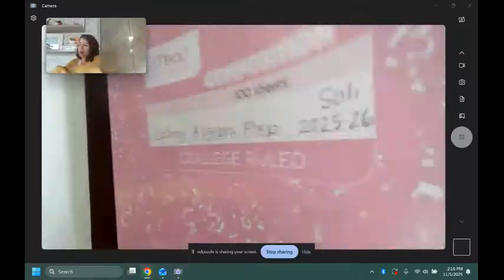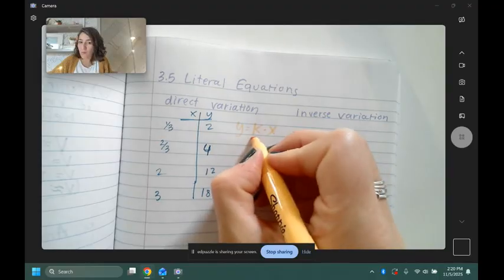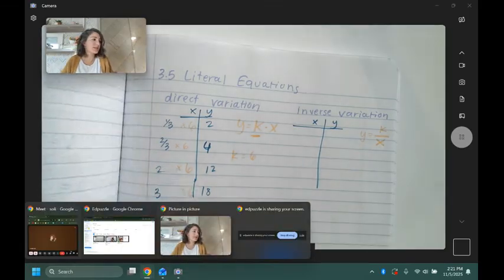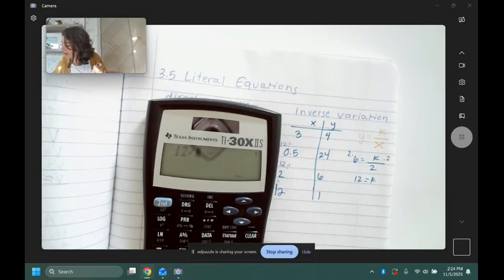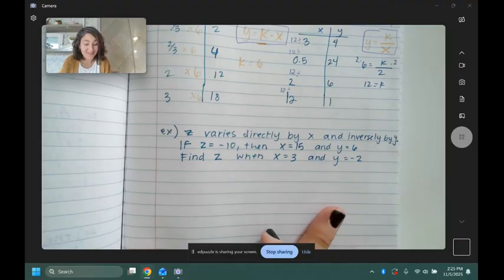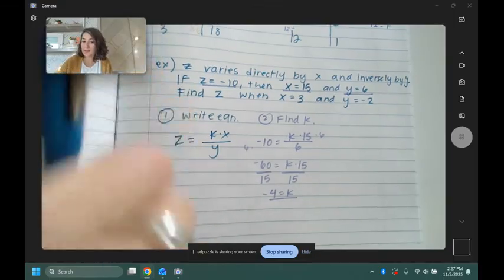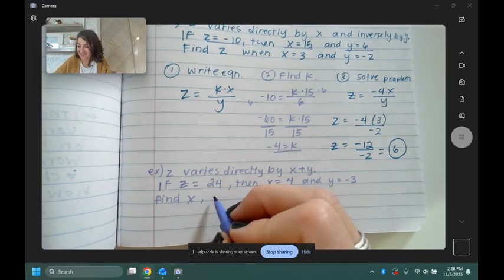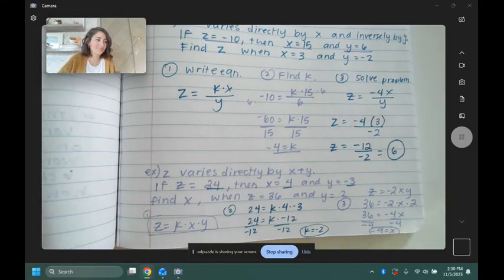3.5 literal equations